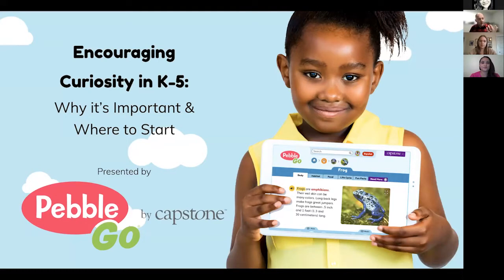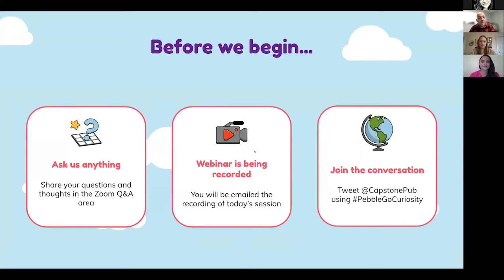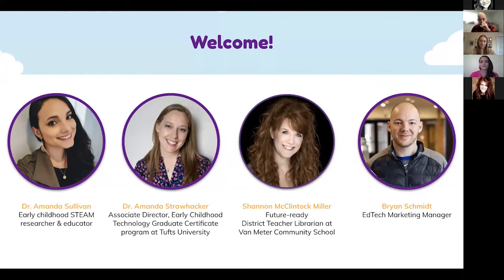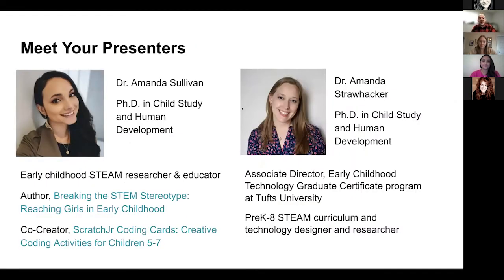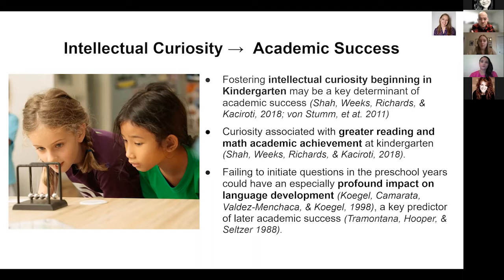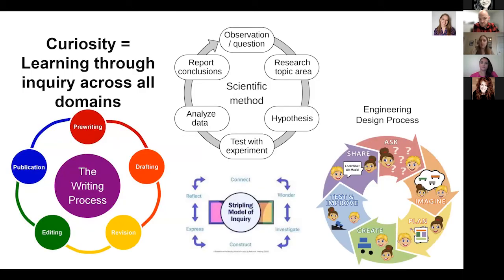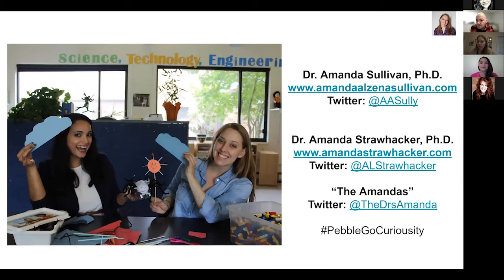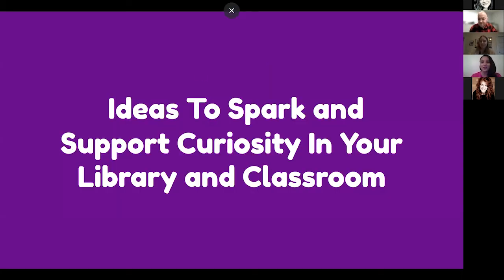Encouraging Curiosity in K-5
Why it's Important and Where to Start